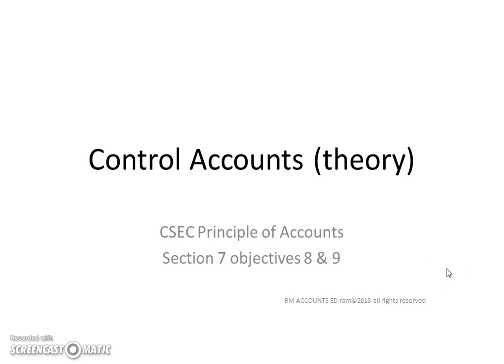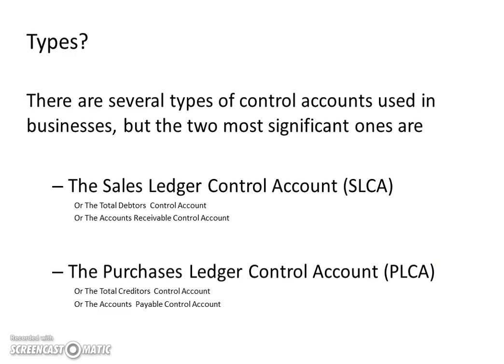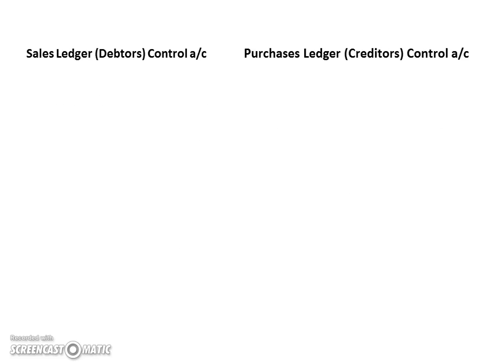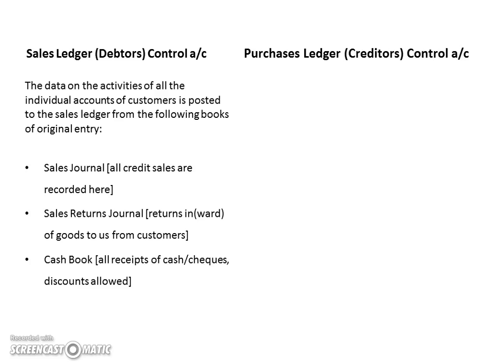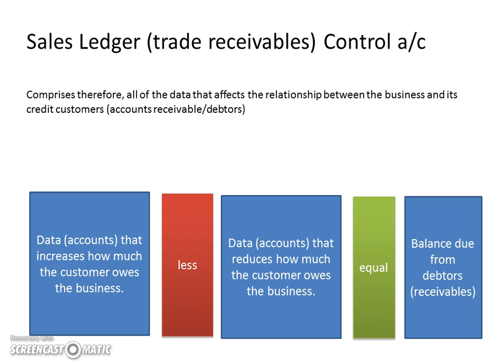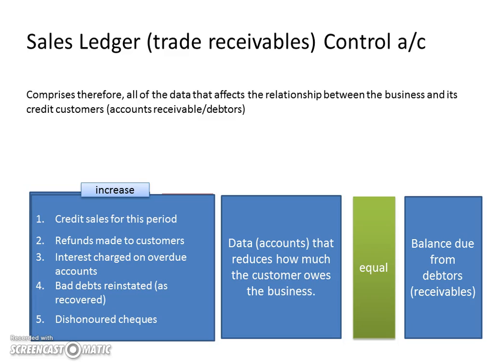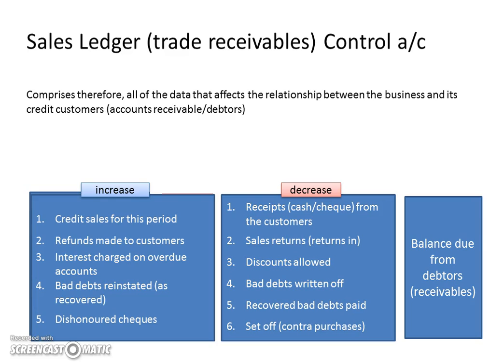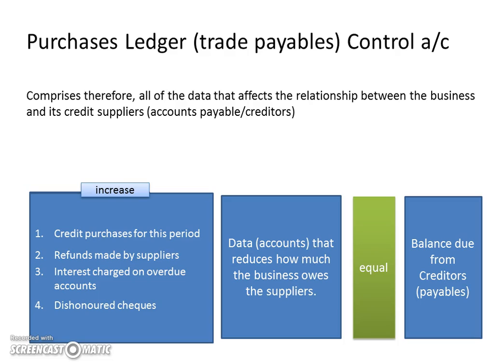control accounts (theory)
theory